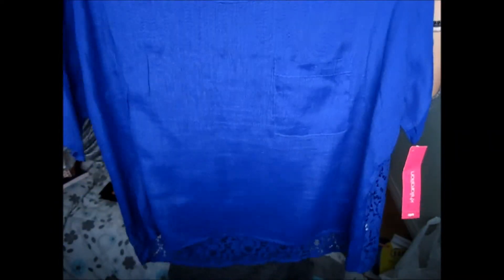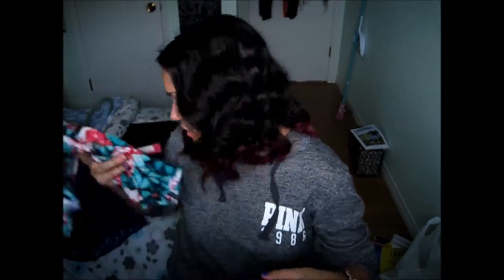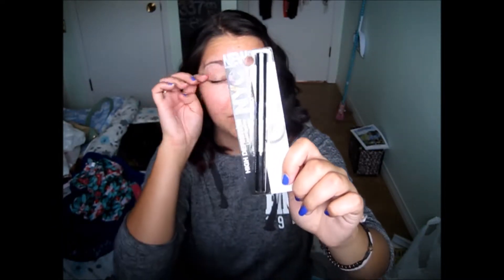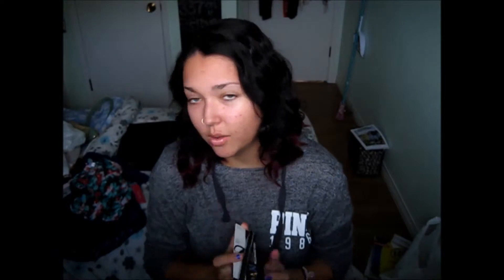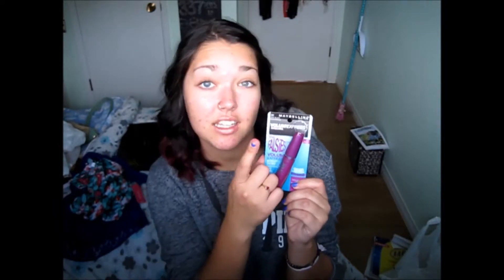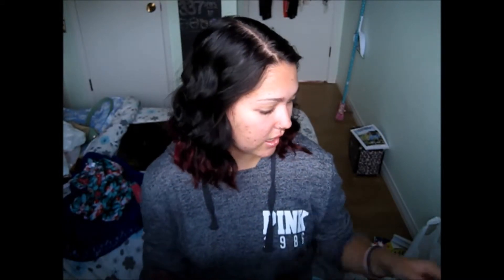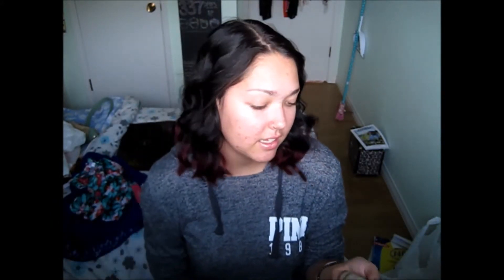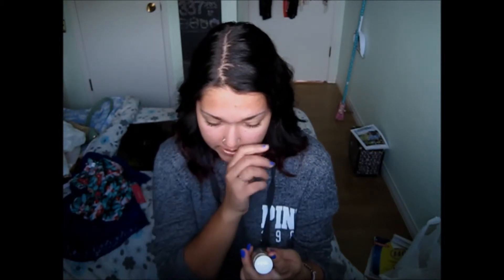Target Haul!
hi guys!! heres a short little haul, hope y'all like it!!

KEEP UPDATED FOR THE ANNOUNCEMENT COMING SOON.